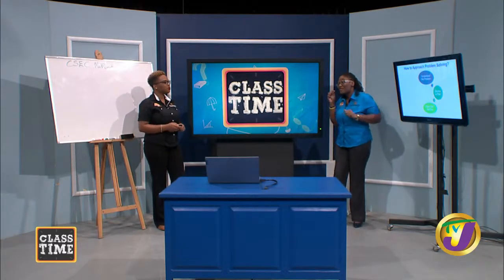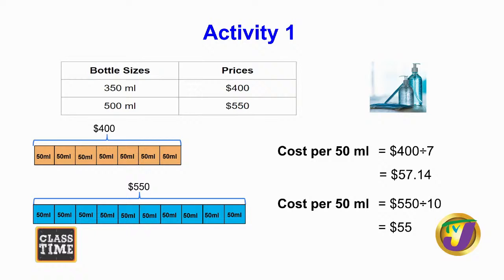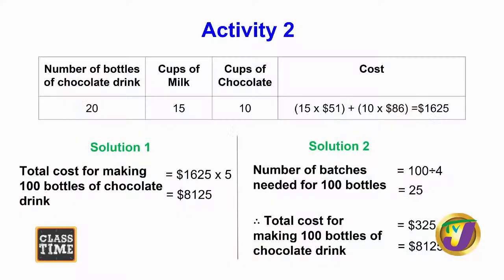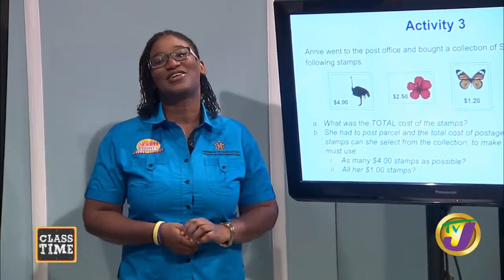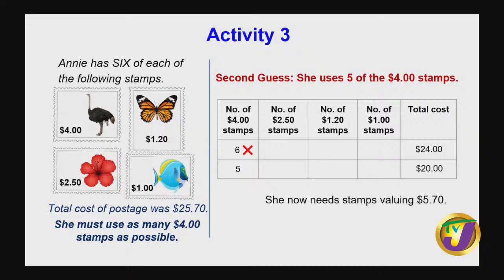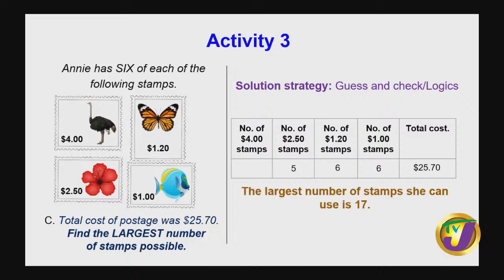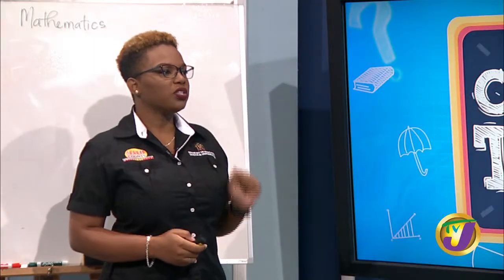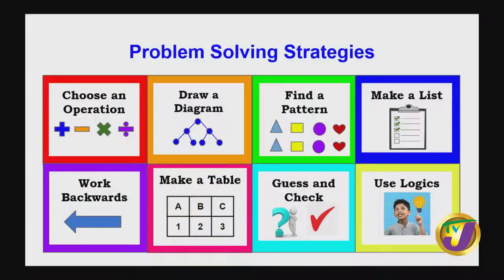CSEC Mathematics - Consumer Arithmetic and Set Theory - April 28 2021